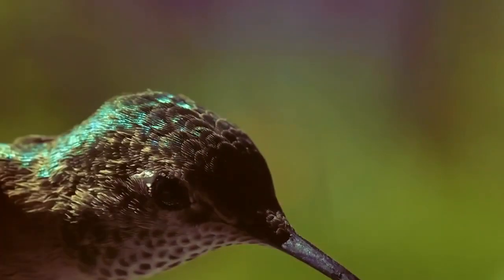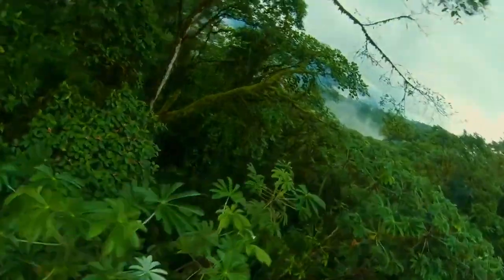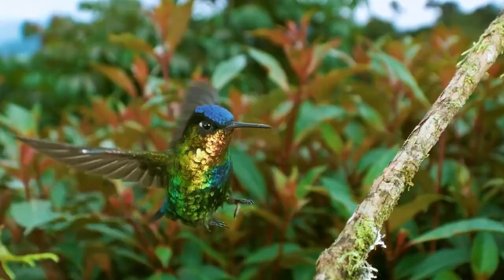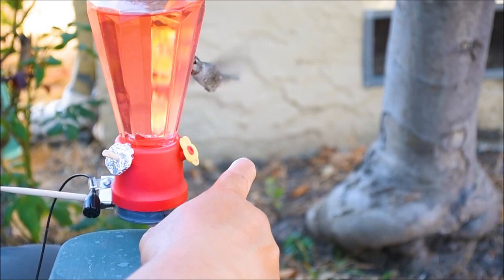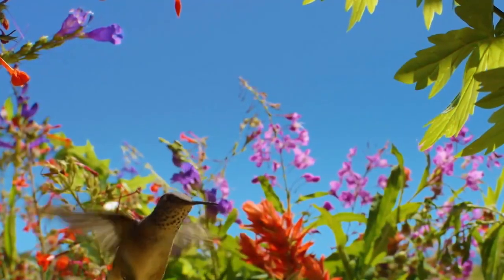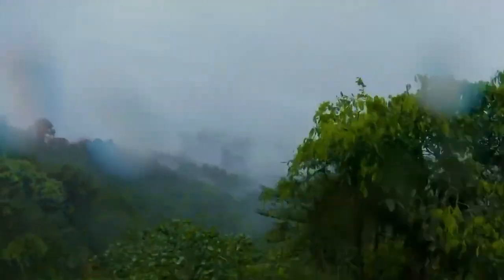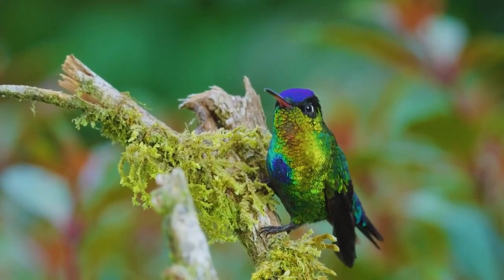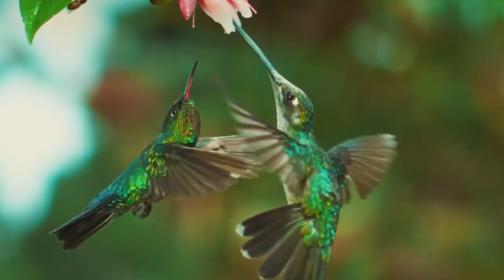Meet The Smallest Bird On Earth. Hummingbird The Smallest Bird On the Earth. Facts. Animals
It is not a secret that hummingbirds are the smallest birds in the world, their size is a little larger than some insects, and sometimes some big bumblebees can be even larger than a small hummingbird. But not only the size is notable for hummingbirds, but also the bright coloring of feathers and peculiar temperament makes them one of the most amazing and unique representatives of the fauna of our planet.

Hummingbirds live exclusively in the American continent, and in both, South and North America, wherever there are flowers. Hummingbirds live a mostly sedentary lifestyle, preferring to settle in mountain meadows and moist equatorial forests. Some species of these birds, such as the ruby-throated hummingbird are resistant to colder climates and inhabit, for example, Canada.

The bright feathering of hummingbirds, which also shimmers in different colors in the sunlight, is a subject of their little pride, and, interestingly enough, male hummingbirds are painted brighter than females. Some hummingbirds have tufts or a small coloring on their heads. The tail of a hummingbird, depending on its species, may have different shapes, but as a rule, it consists of ten feathers, also having bright coloring.

The hummingbird's beak is thin and long, with the upper part of the beak encircling the lower part. Hummingbirds also have split tongues. The wings are sharp, each wing has 9-10 wing feathers and 6 short small ones that are completely hidden under the ruff feathers. Hummingbird's legs are small, weak, and also with long claws, as a consequence, they are practically not suitable for walking, that's why hummingbirds are in the air most of the time.

In addition to their bright plumage and small size, hummingbirds have something else to surprise us - the speed at which these birds flap their wings is truly fantastic. In the short time during which a human blinks, a hummingbird flaps its wings dozens of times.